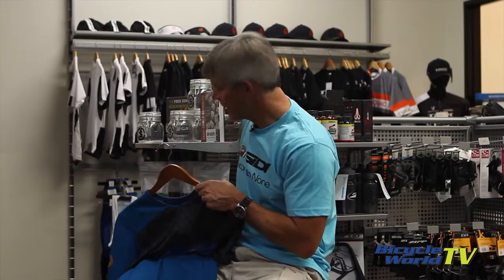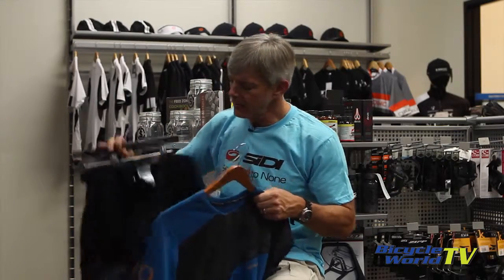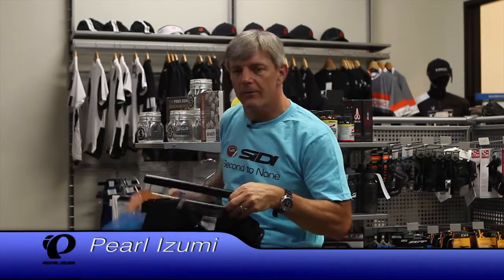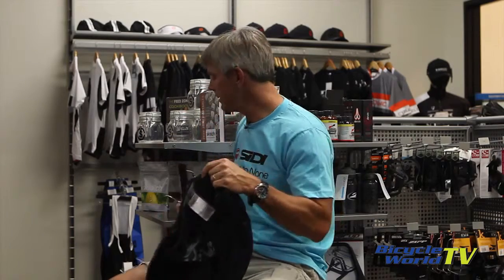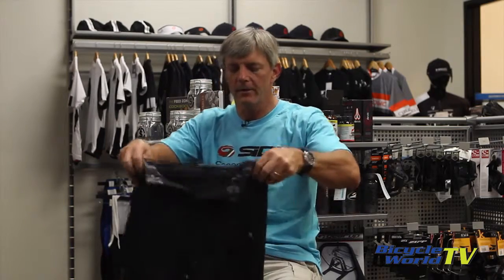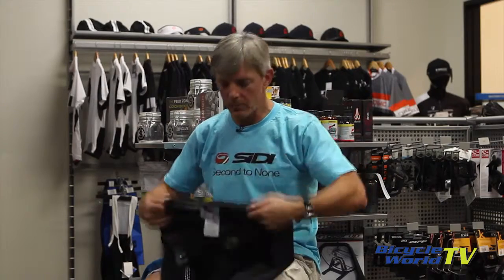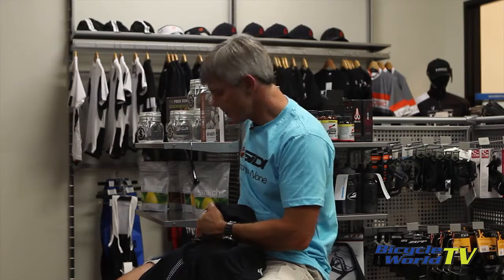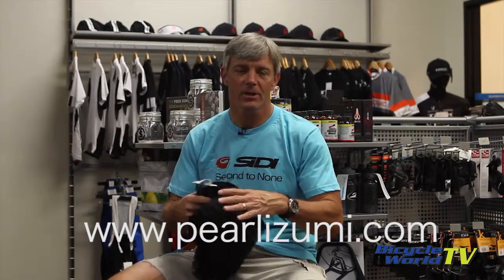Perl Izumi launch short and jersey - the best Enduro clothes ever?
Well we put another product through the Bicycle World TV test cycle to see if the pearl izumi launch short and shirt are that good. What we found was.